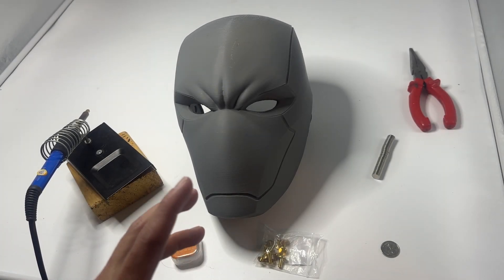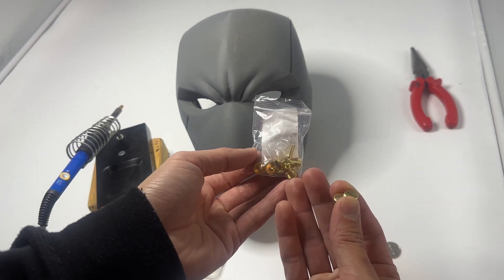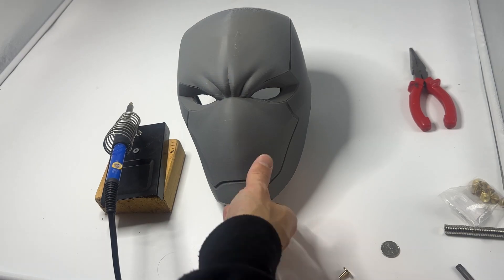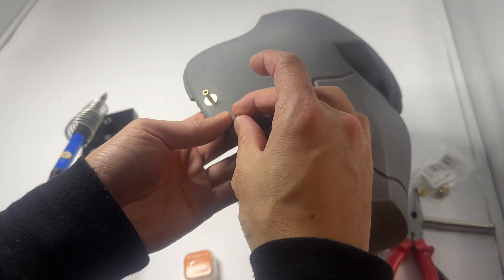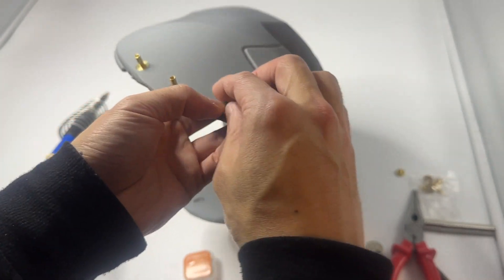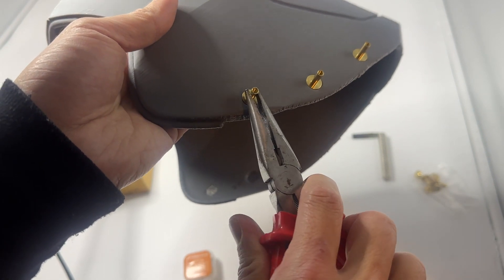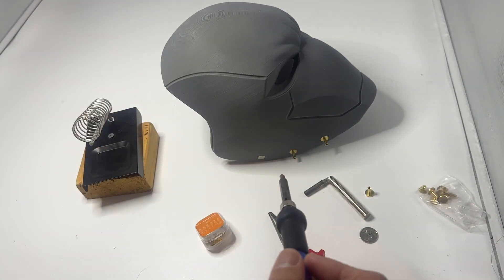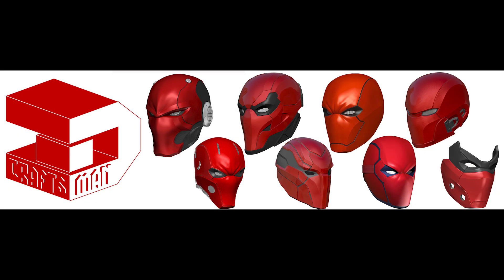Physically create magnet slots in your 3D prints! BEST METHOD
Scale up or scale down your STL props without worrying about whether your magnets will fit in or not.

This is a method I discovered to physically create magnet slots after your have printed your 3D model.

Receive free monthly STL files and tutorials all for just $10 a month.